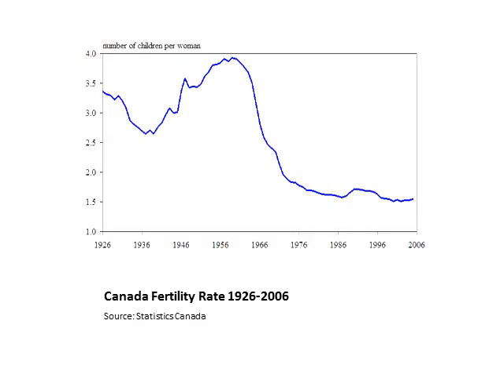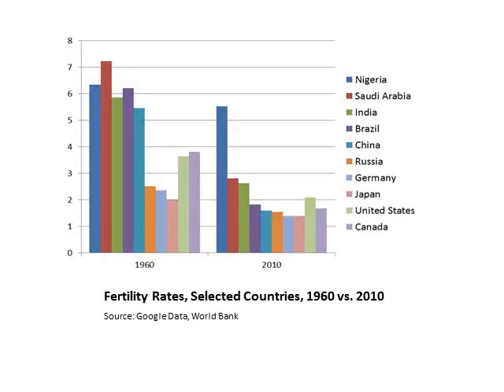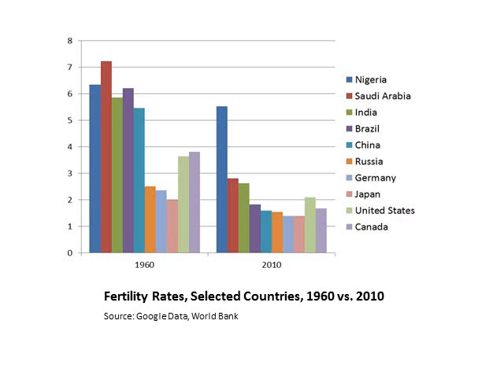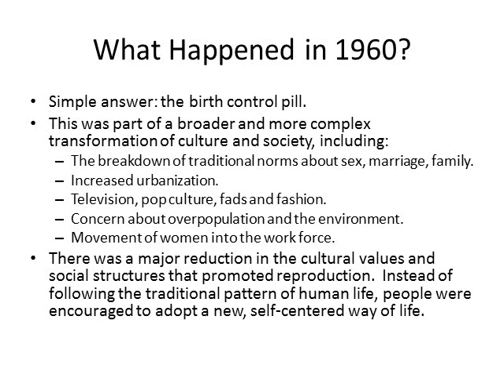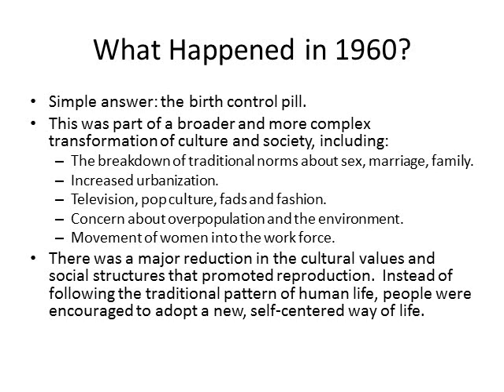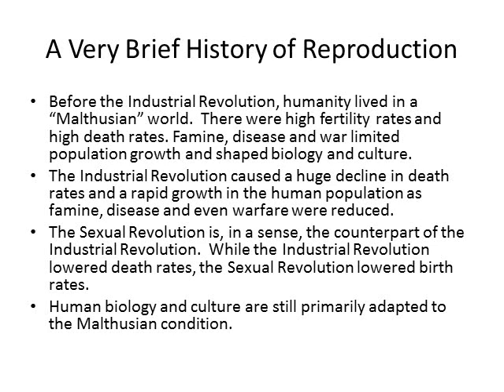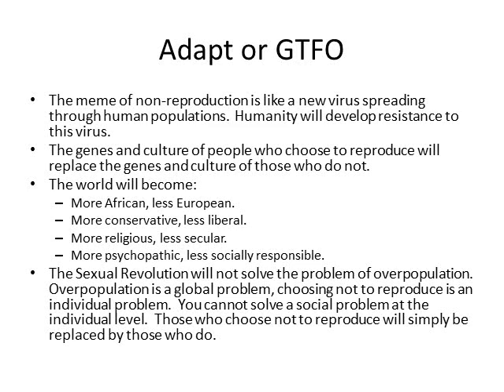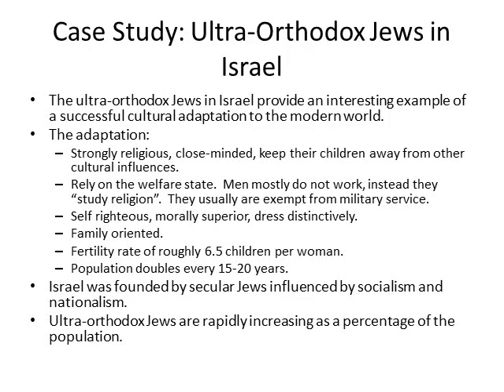The Sexual Revolution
Blithering, and I do mean blithering, on the sexual revolution, the human condition, yada, yada, yada.
Lolcats for the masses!